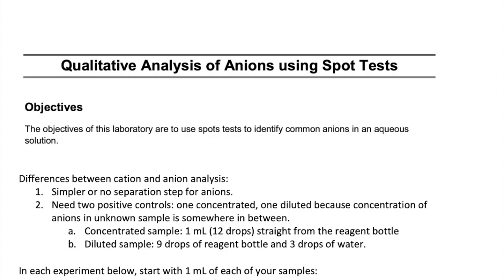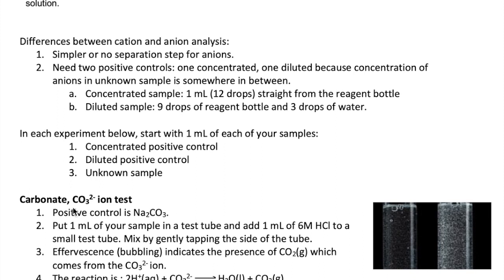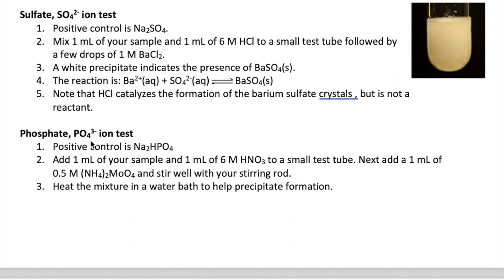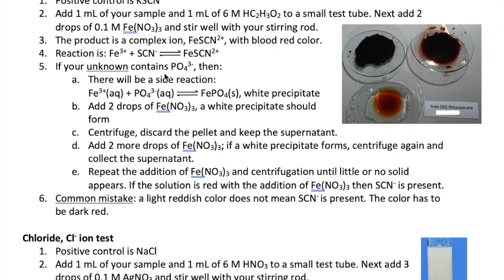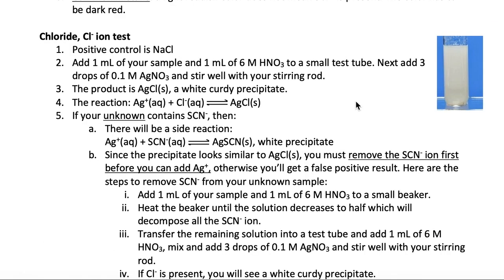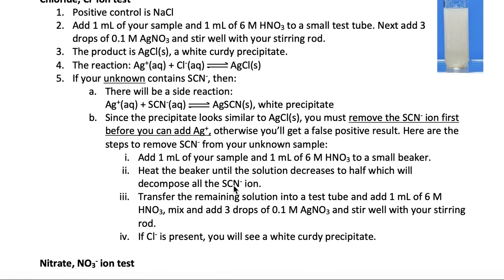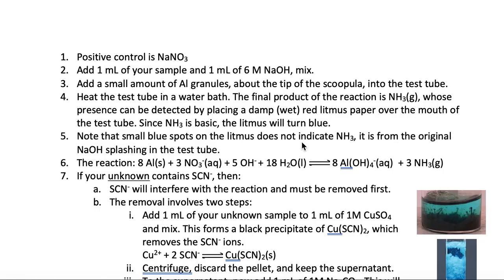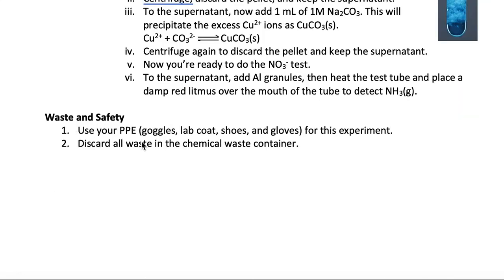Qualitative Analysis of Anions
This video describes how to carry out the qualitative analysis of several different anions: carbonate, sulfate, phosphate, thiocyanate, chloride and nitrate.